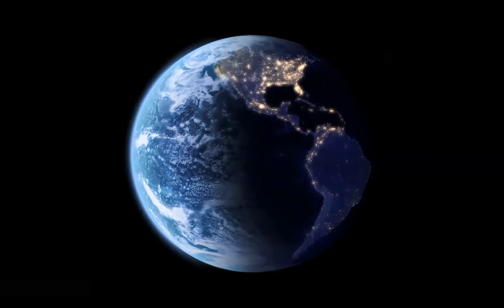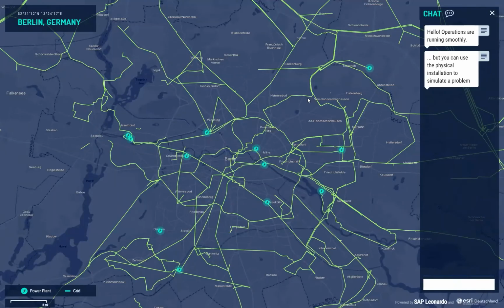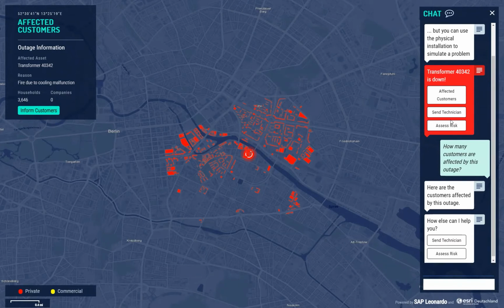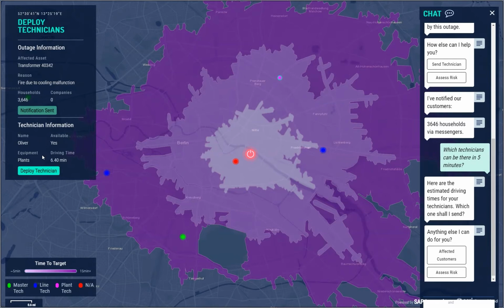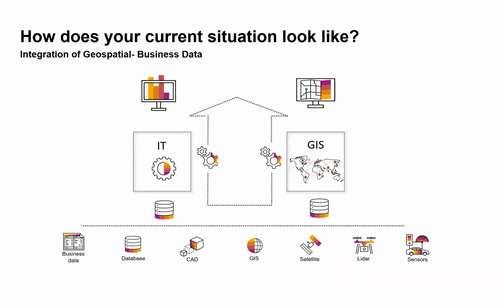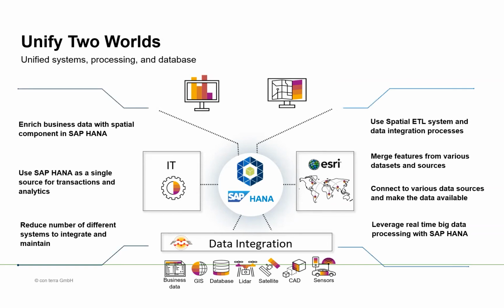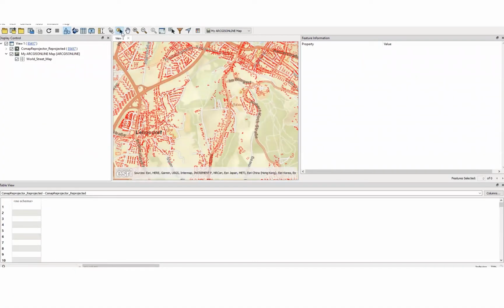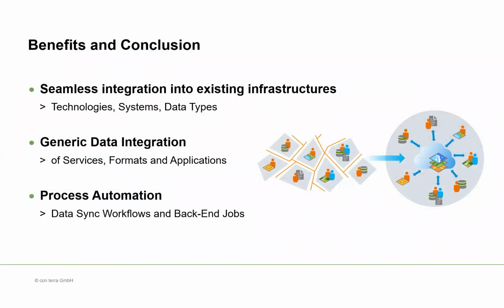Locate your Business Data​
How do I access my business data and relate it with spatial context?
How can intuitive data visualization help me in strategic business planning?​

These and other questions will be answered in this presentation about maximizing the potential of the innovative SAP HANA in-memory database.

With its native spatial capabilities, SAP HANA is well suited to enrich business data (e.g. your customer data).

Get inspired in creating focused apps with aggregated information from the combination of business and spatial data with FME and SAP HANA.